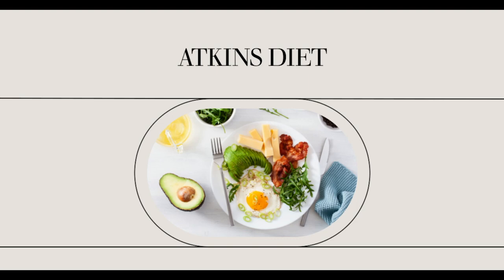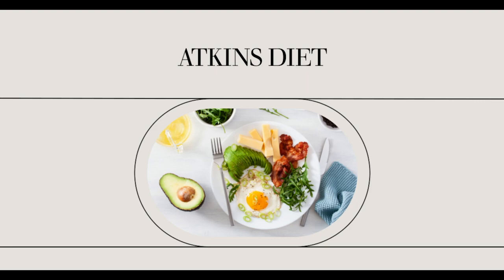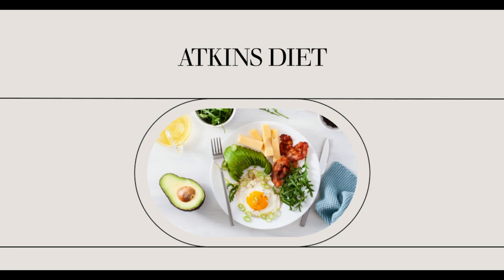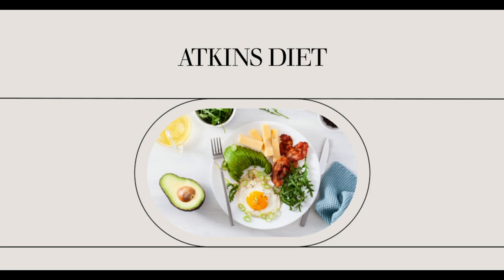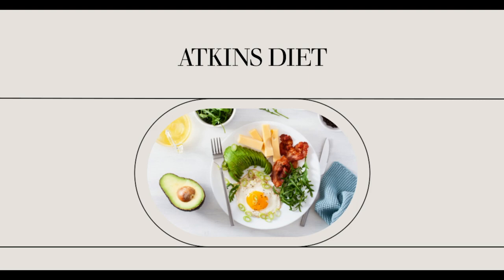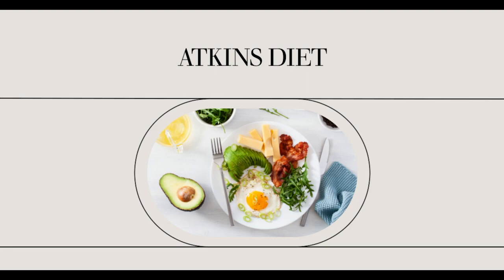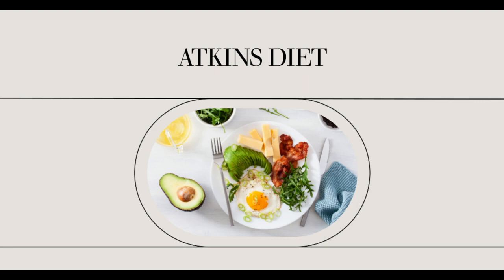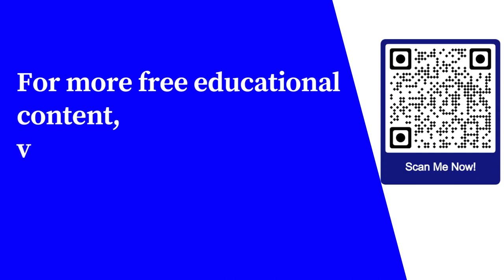Atkins and Intestinal Problems